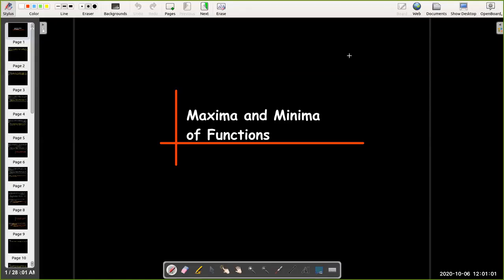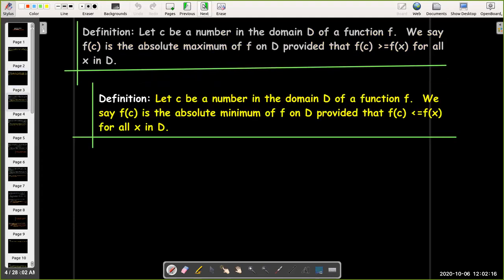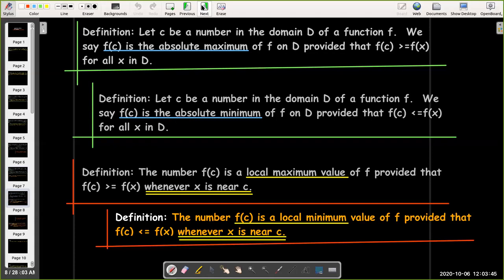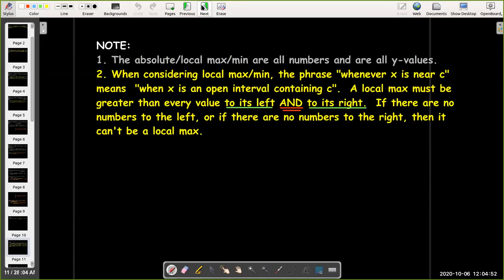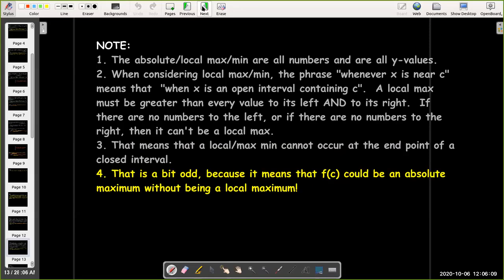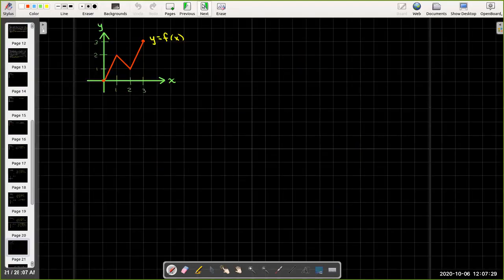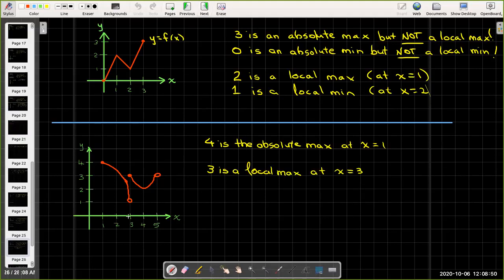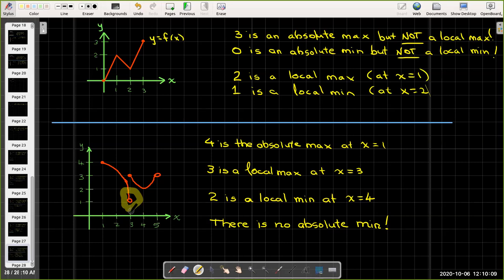Maximum and Minimum Function Values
We define "absolute maximum", "absolute minimum", "local maximum", and "local minimum" function values with some examples.